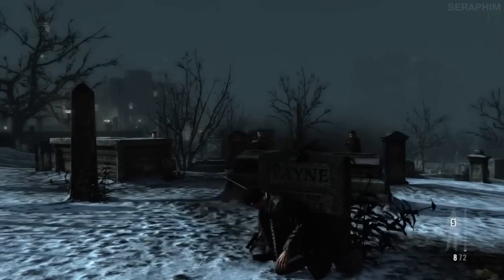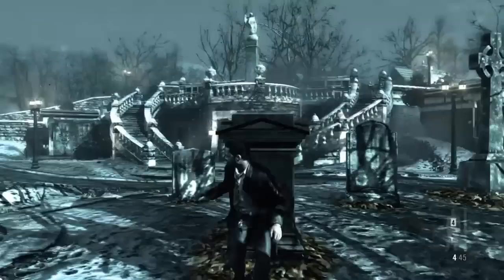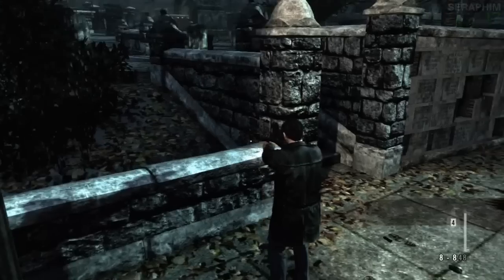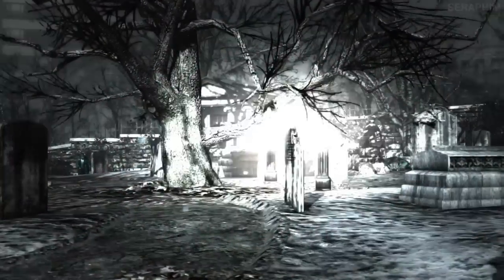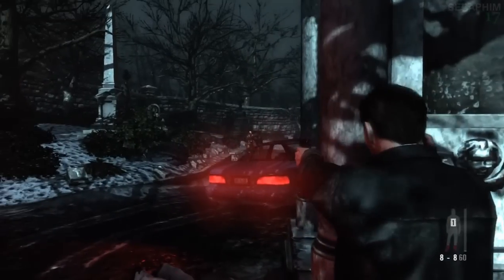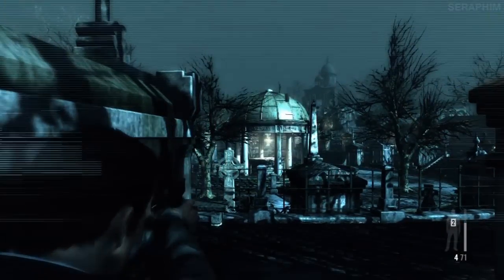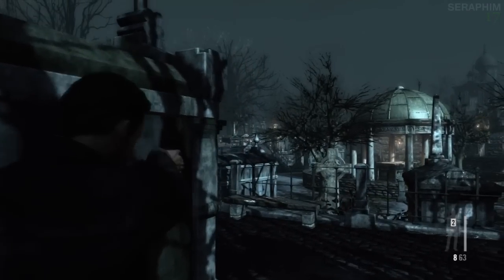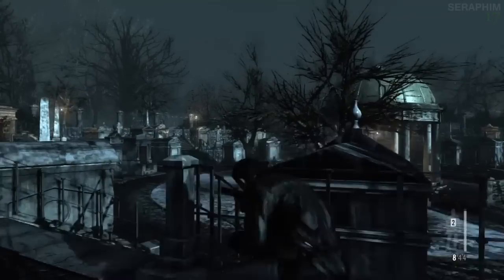Max Payne 3: Hardcore Difficulty - Chapter 8: Ain't No Reprievement Gonna Be Found Otherwise (1/2)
This is my guide to Max Payne 3 Hardcore difficulty. I will not be using any golden guns. I've chosen free aiming. Now Max has gone from his journey through the night to sunny Brazil and he hasn't packed his dream sequences.